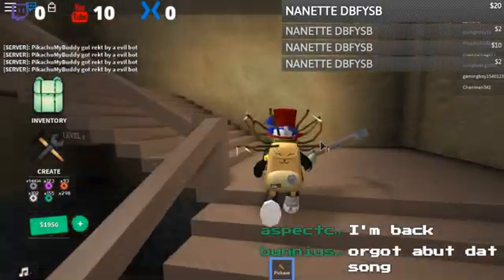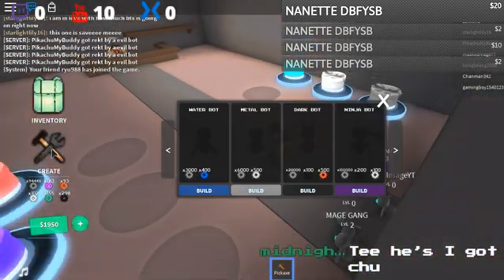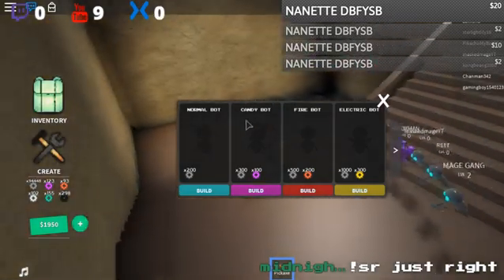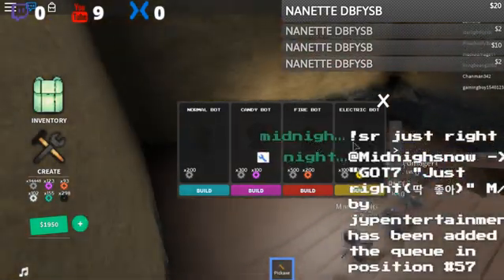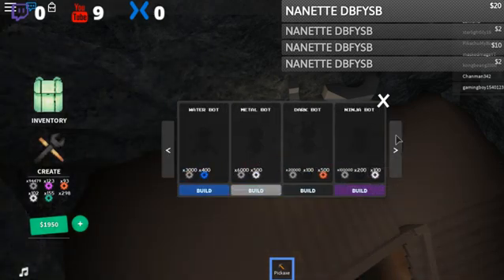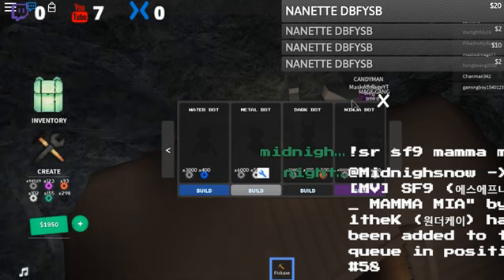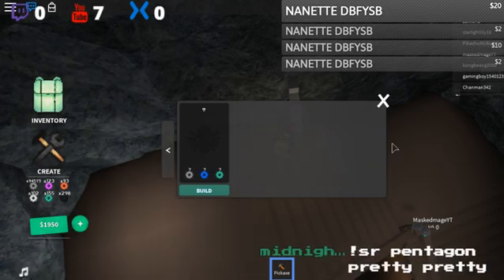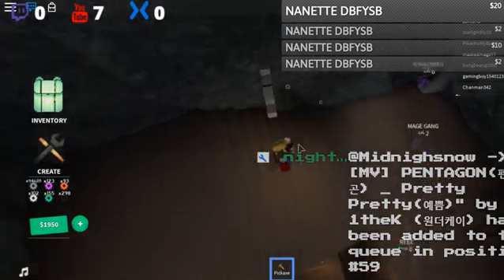robot simulator how to get better robots (candy,fire,dark,ninja bots)